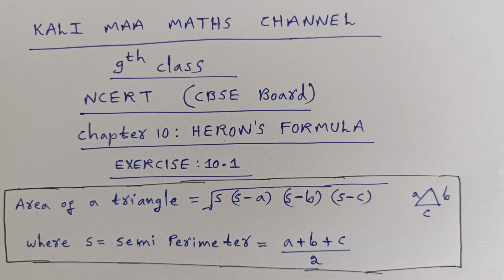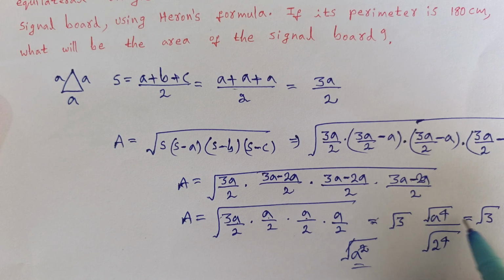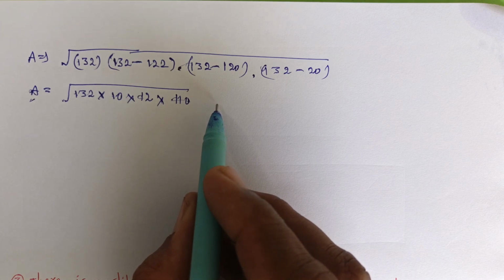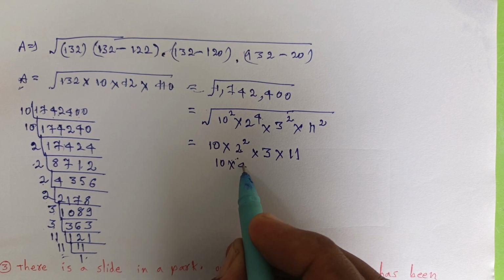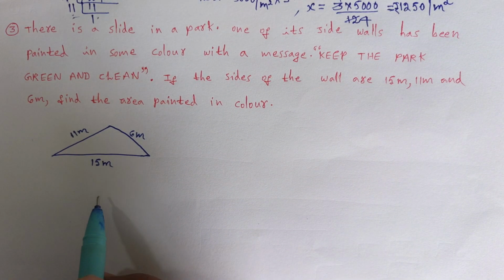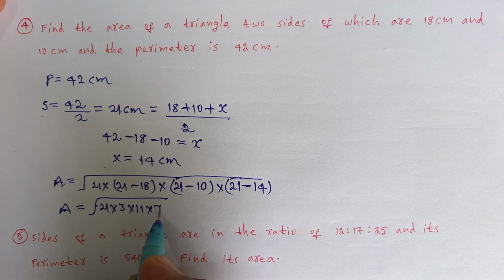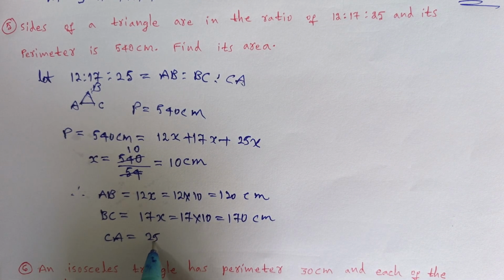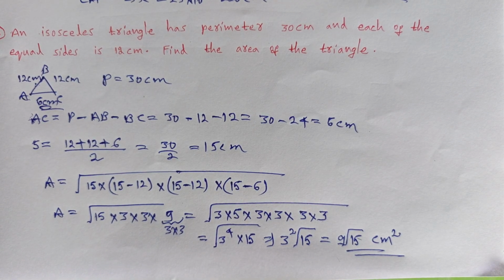9th class 10.1 HERON'S FORMULA NCERT (CBSE)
In this Channel NCERT (CBSE) Maths  solutions are explained in detail for Classes 7th to 10th in English Language & Telangana State Syllabus Maths solutions are explained in detail for Classes 6th to 10th in Telugu language.